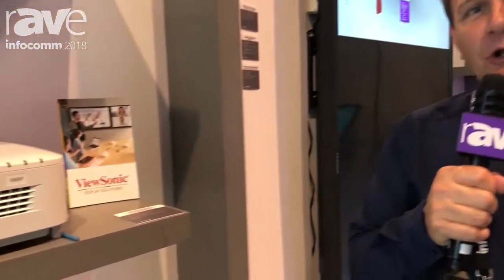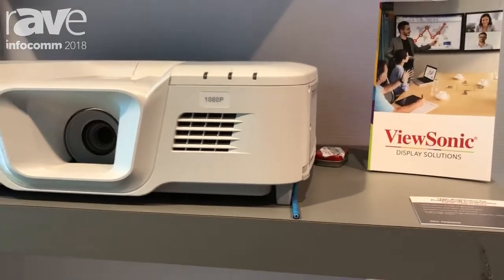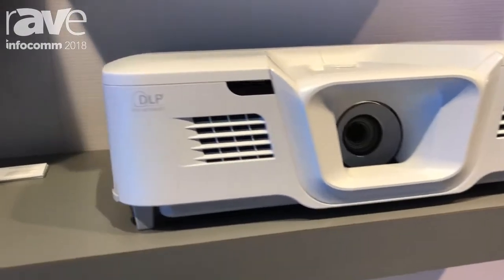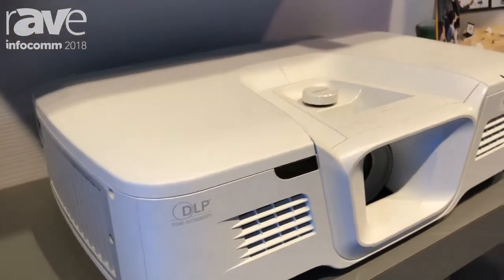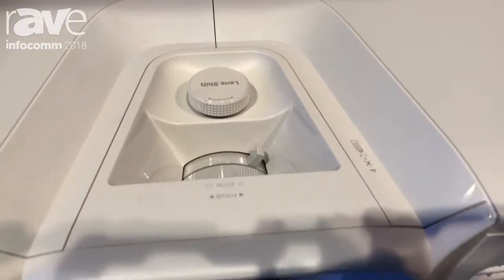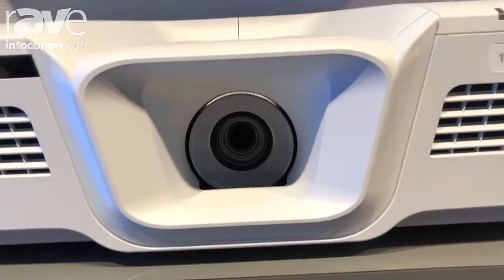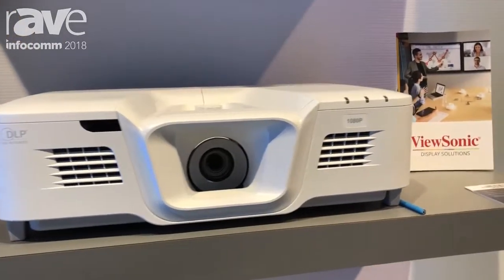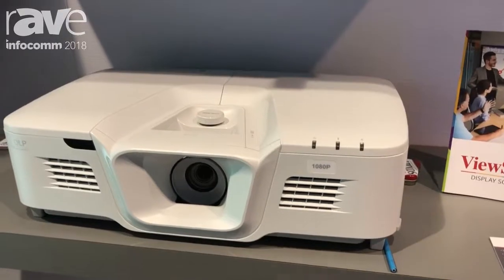InfoComm 2018: ViewSonic Adds the HD 5000-Lumen PG800HD Entry Level Installation Projector